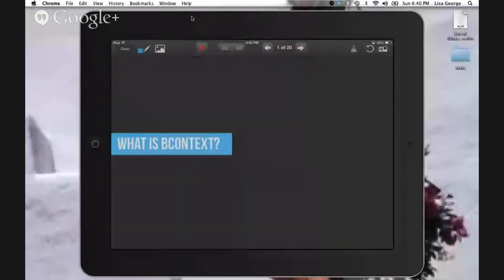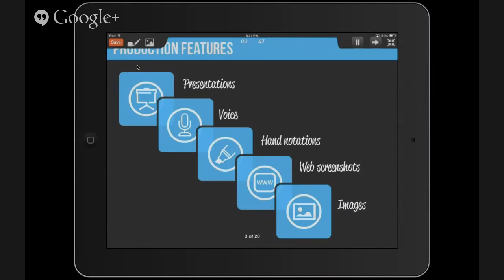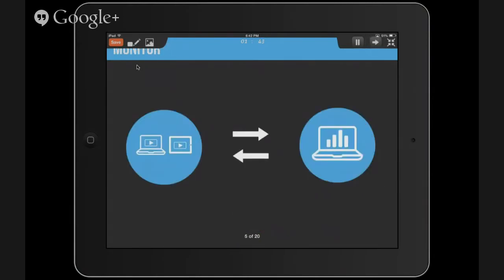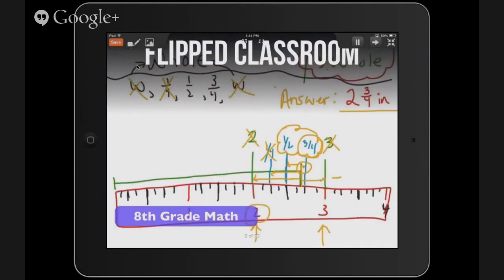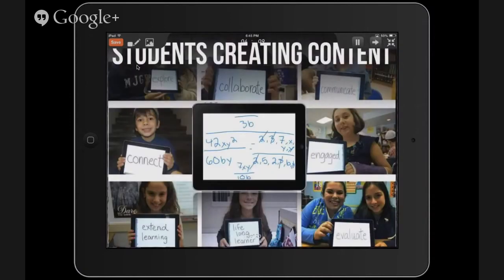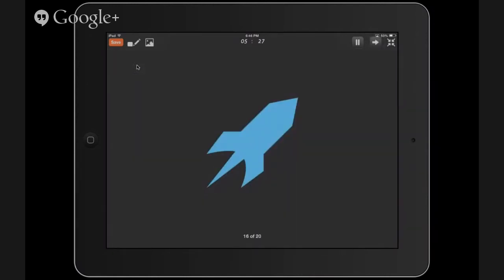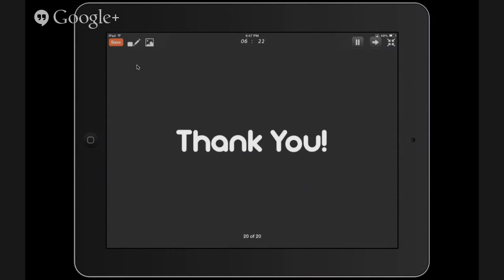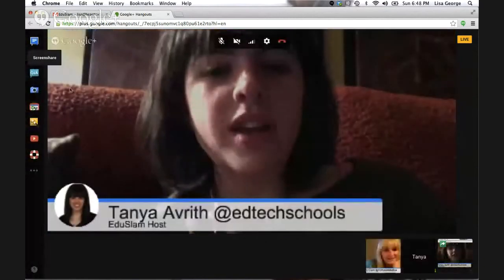Amazing Interactive Whiteboard for your iPad: bContext